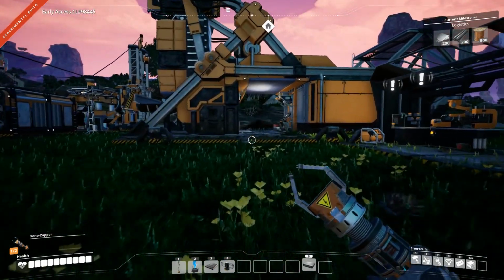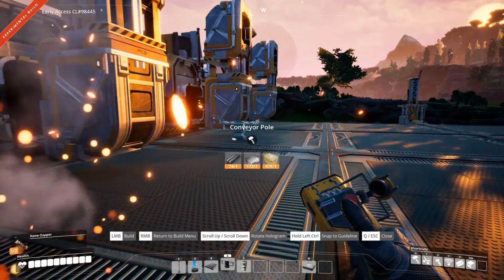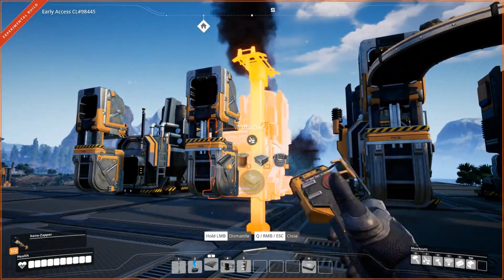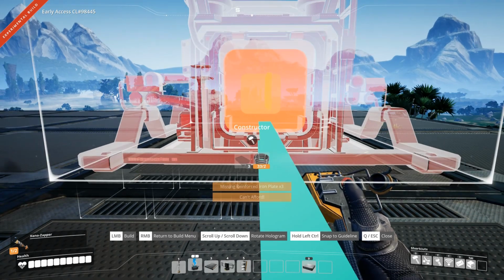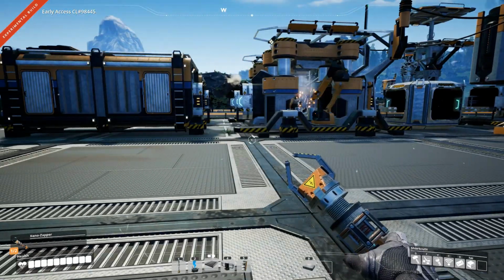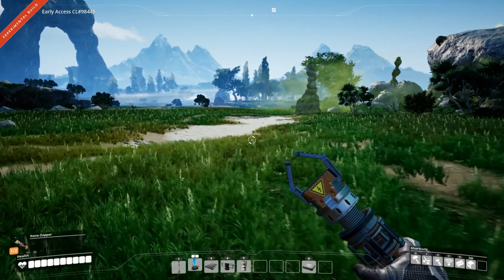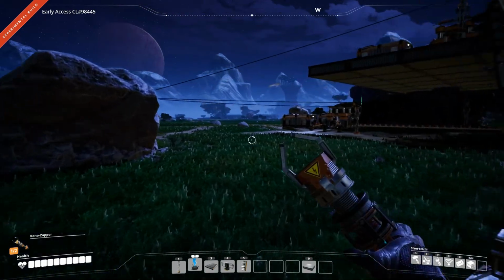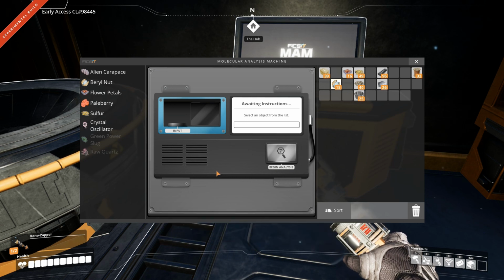Let's Play Satisfactory #003 - Conveyor Lifts and Space Elevator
In this episode, we upgrade our conveyor system to use mergers, splitters and the new conveyor lifts to maximize the efficiency of our production. Finally, we also get the space elevator built that will allow us to unlock many more research options.

Satisfactory is an open-world factory-building game made by Coffee Stain Studios.
The game is currently in Early Access and available exclusively on the Epic store.

Sounds:
"Bamboo Swing, A5.wav" by InspectorJ of Freesound.org